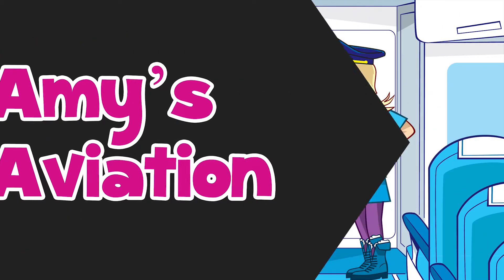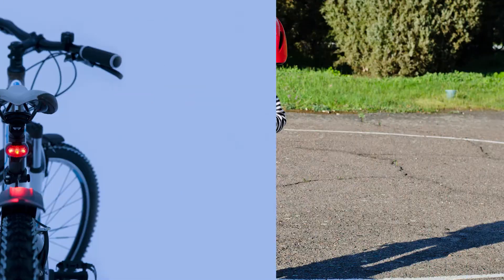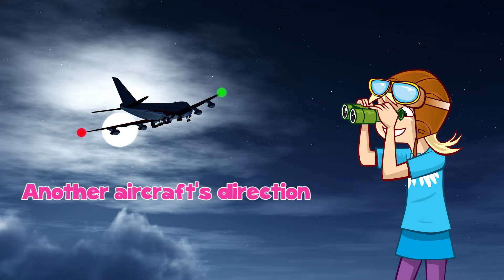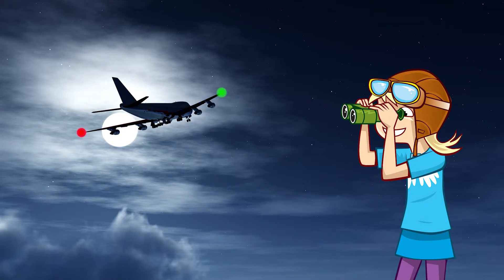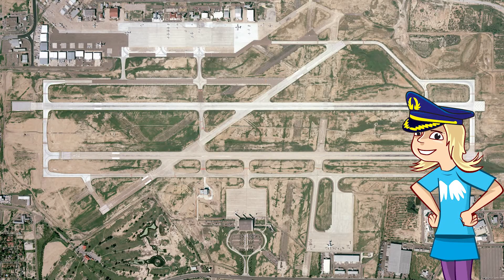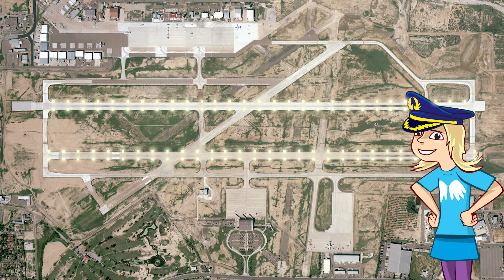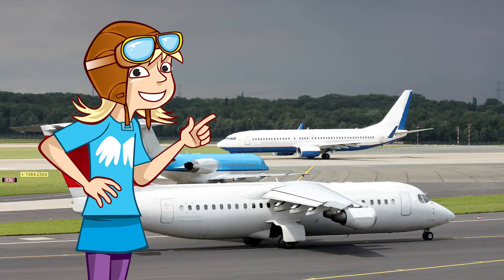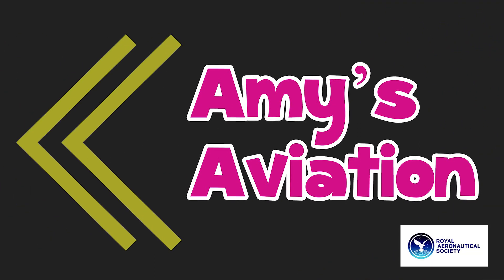Amy's Aviation: Lighting Up the Plane (Episode 23)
Captain Amy is looking at all the different lights on planes and runways to help make flying as safe and understandable as possible for all pilots.